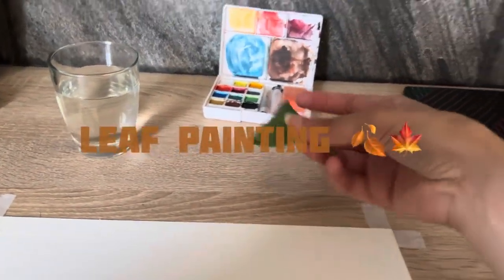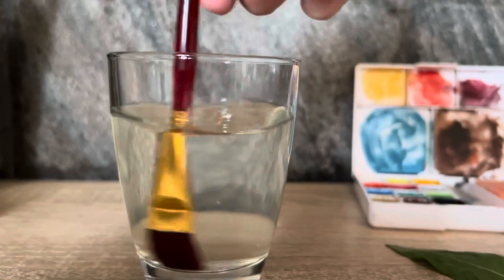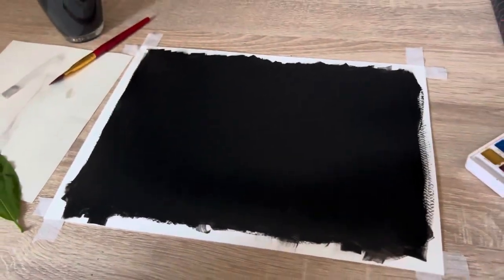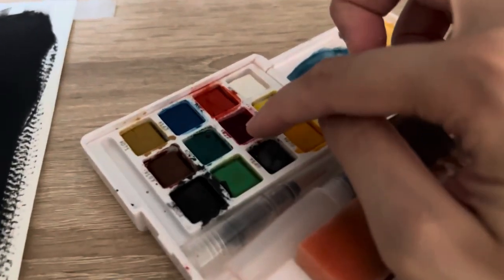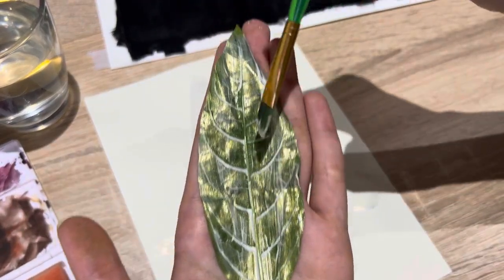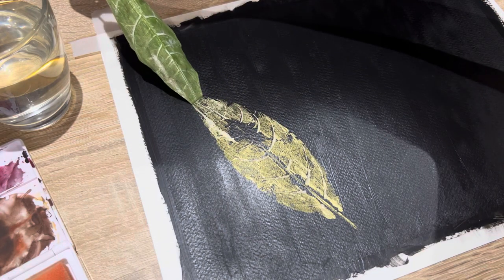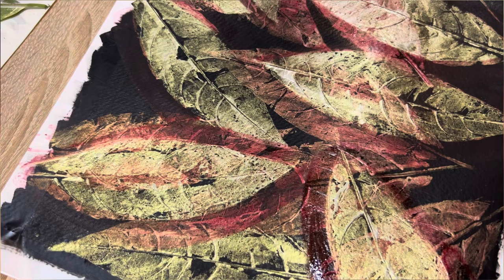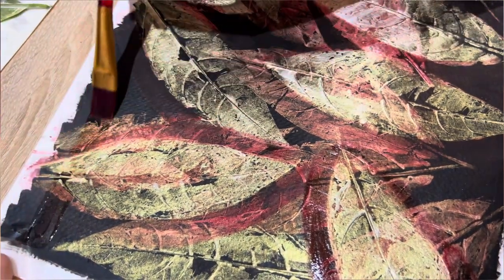Leaf art painting using acrylic